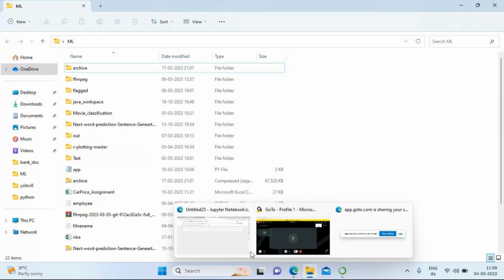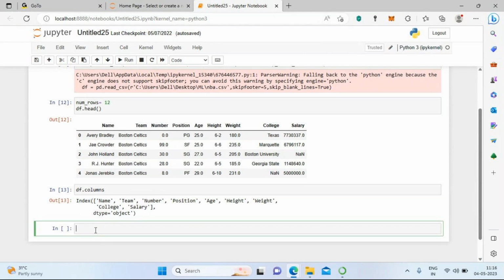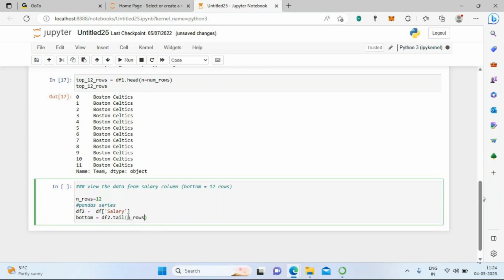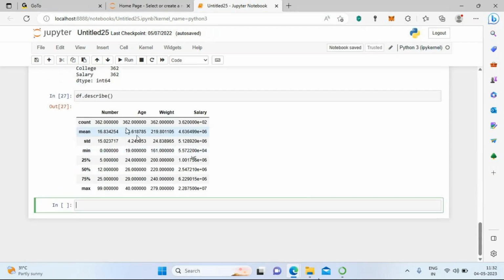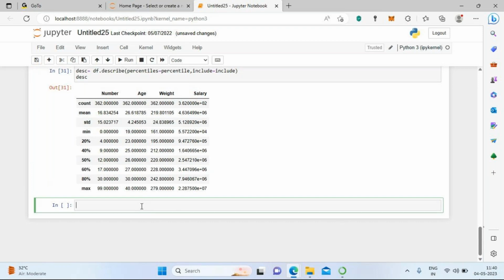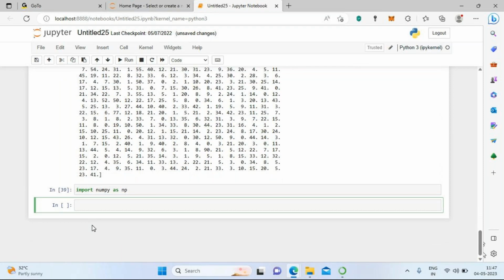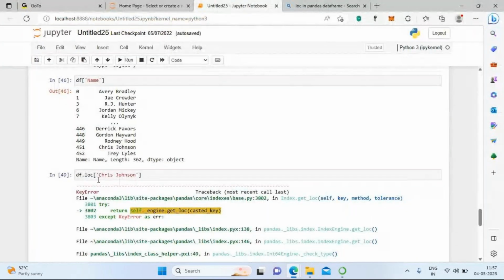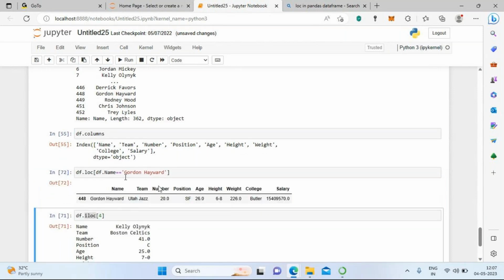Session02: Viewing & Selecting the data in Pandas DataFrame